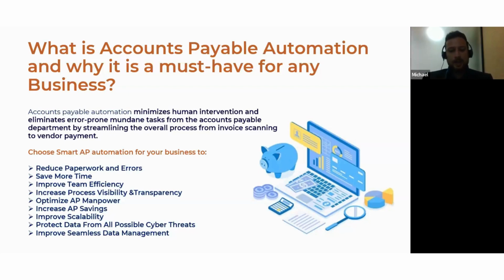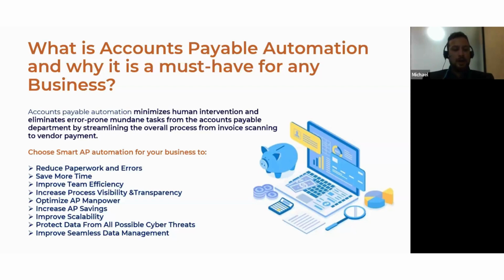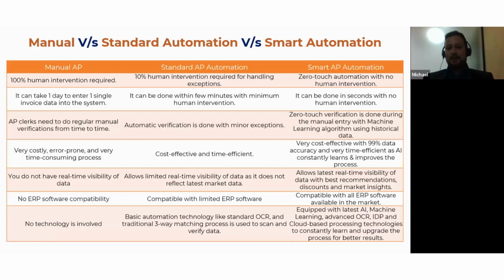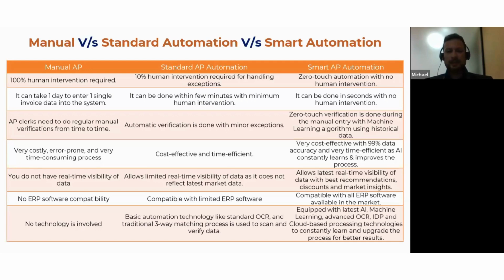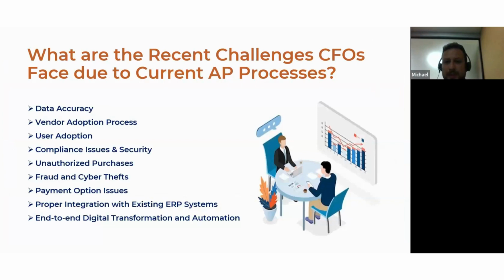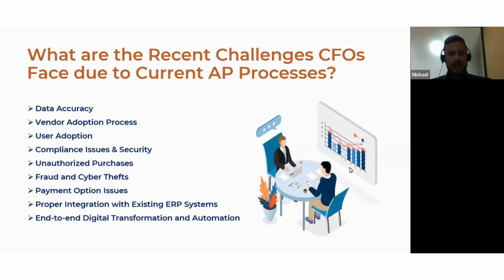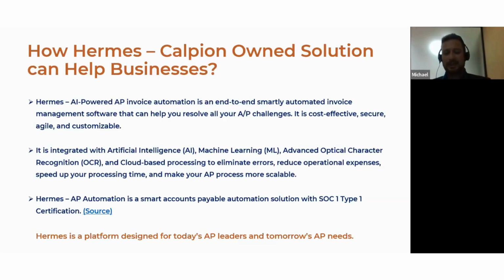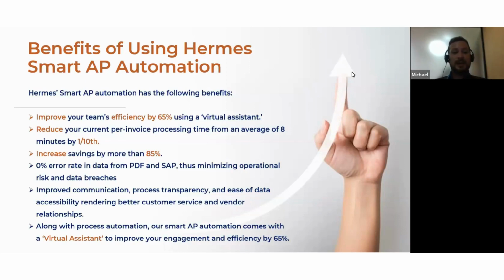Webinar - Is Your Current Accounts Payable Process Hampering Business Growth?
Watch the interactive Accounts Payable webinar, where we discussed how to resolve crucial business challenges in the current Accounts Payable process.

Some of the crucial areas we covered in the webinar are:

*  Main concerns of CFOs on Accounts Payable process.
*  Current Accounts Payable challenges and solutions hampering revenue.
*  How to upgrade your Accounts Payable process into a game changer.
*  Future of smart and intelligent Accounts Payable process.
*  How this smart transformation helped CFOs to improve their business revenue.

Want to know more about our smart Accounts Payable software?

Schedule a free demo now!